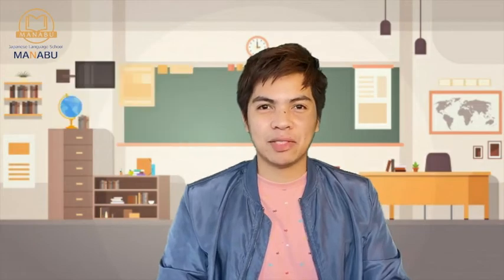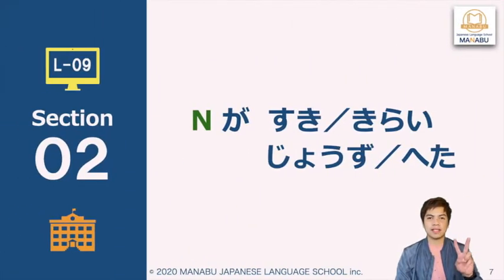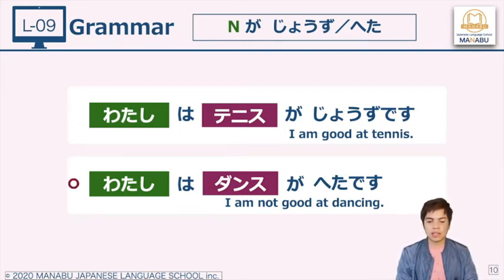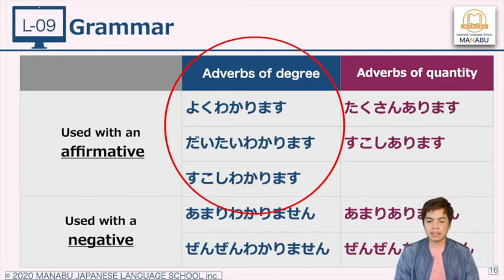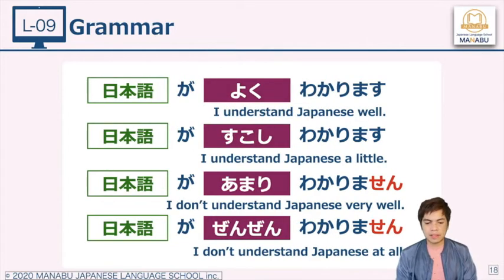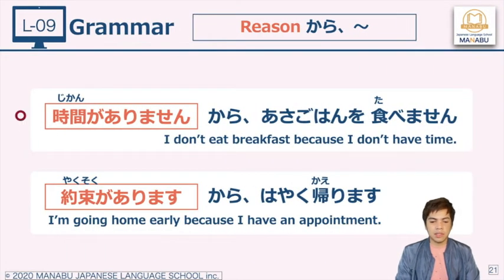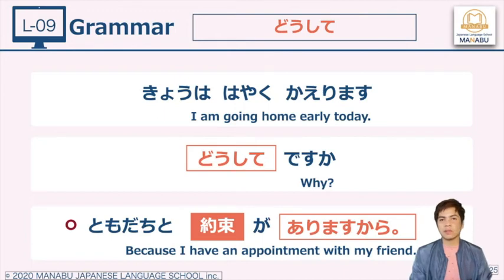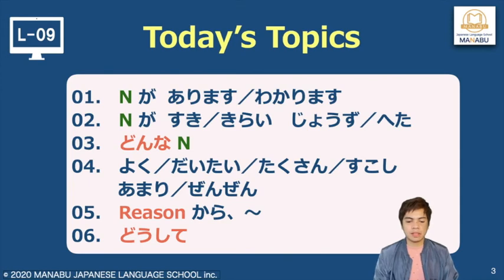日本語を学ぼう。Grammar Lesson09『わたしは カラオケが すきです』 Nがすき／きらい